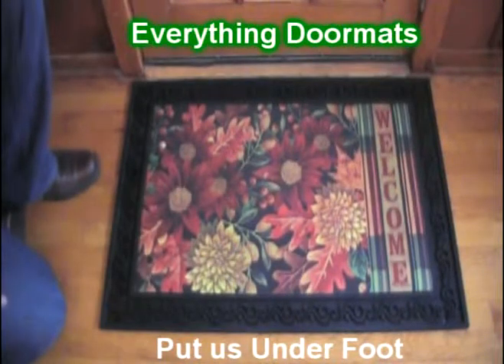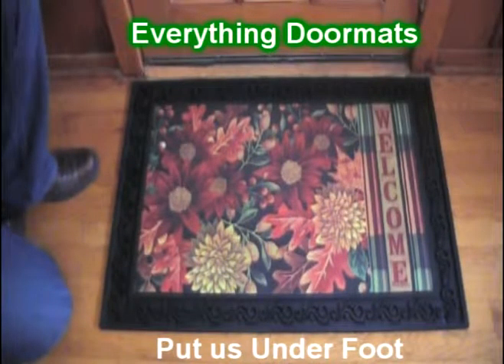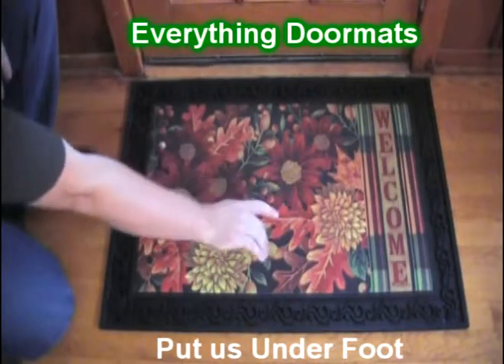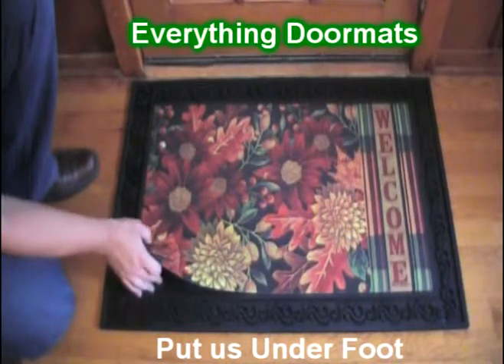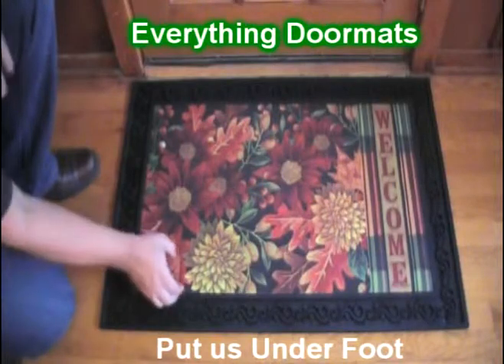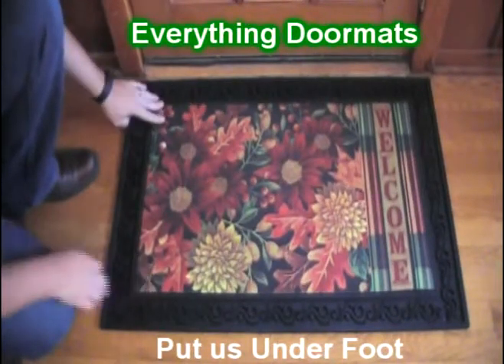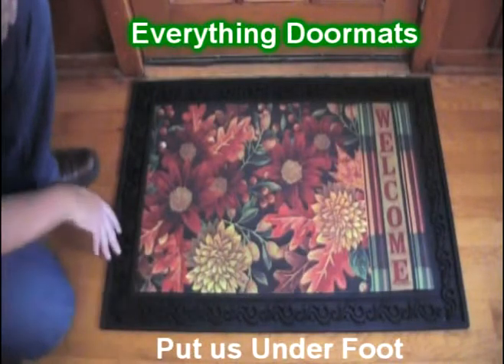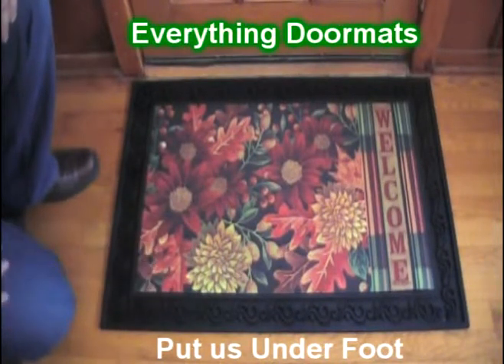Welcome Fall MatMates Insert Doormat - 18 x 30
To help their customers even more William & Nicole have put together a series of short videos showing off the different features of their mats. This video shows a 2014 fall doormat - Welcome Fall MatMates insert. You can get you own welcome fall doormat